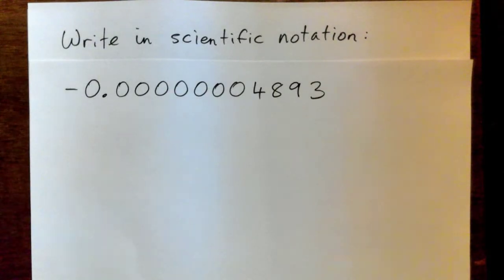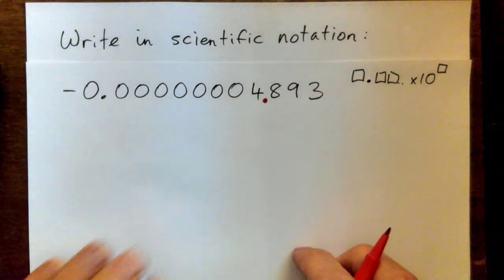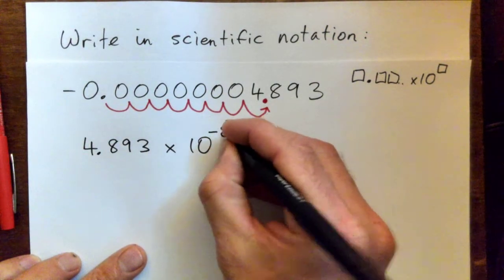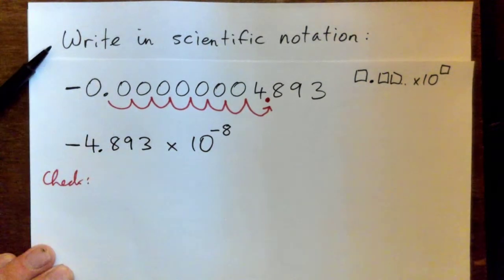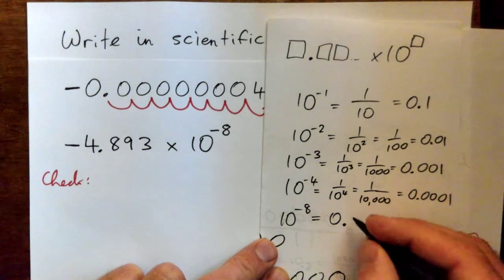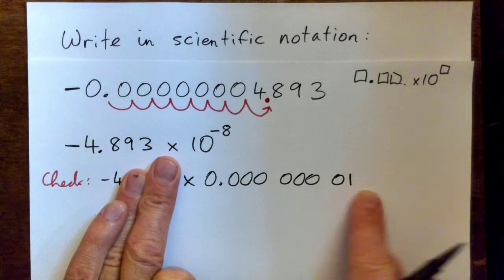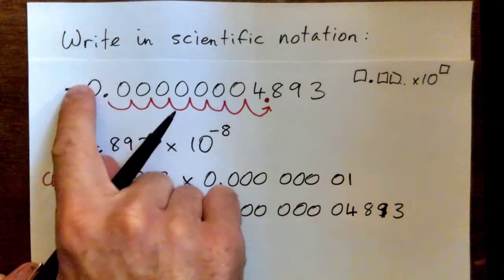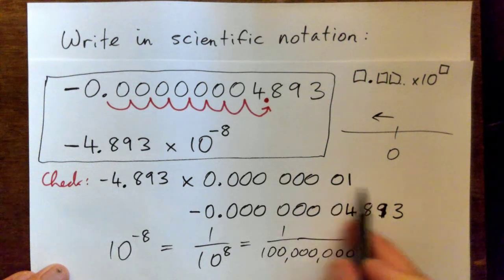Write in Scientific Notation: -0.00000004893